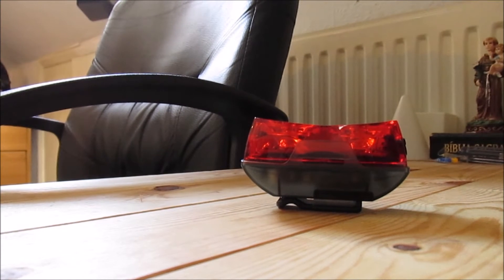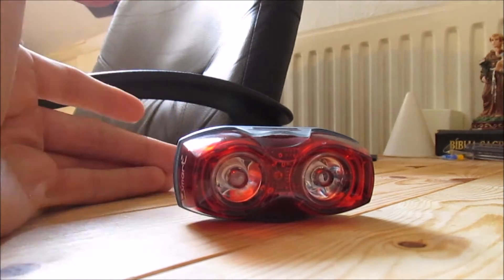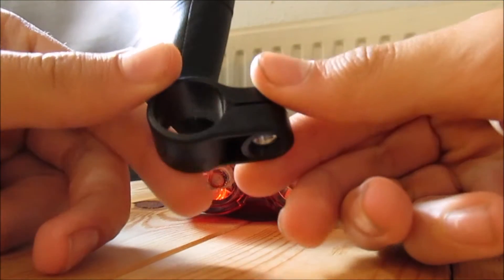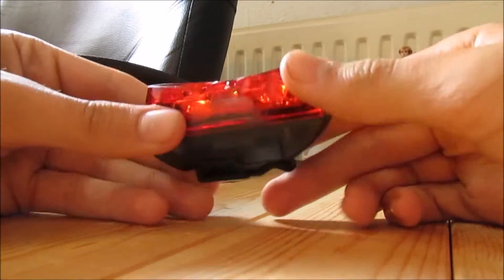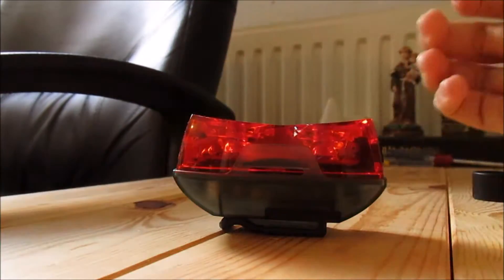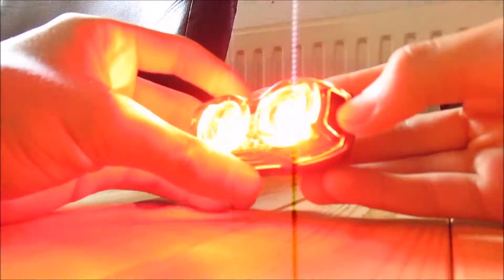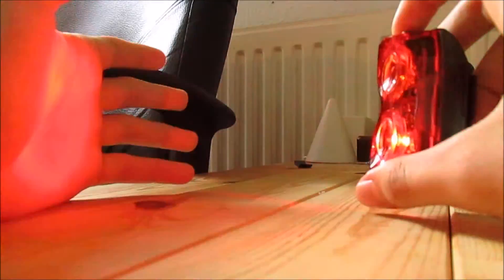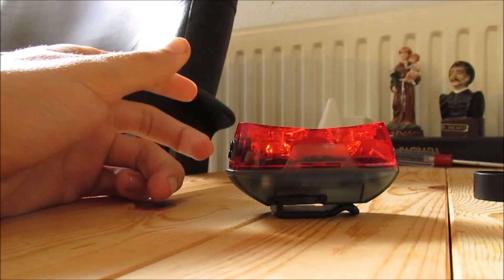Smart Lunar R2 Review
A detailed look at the Smart Lunar R2 including some of its features and price as well as its durability and a comparison with the usb rechargeable version too